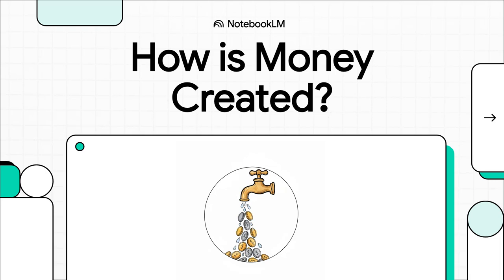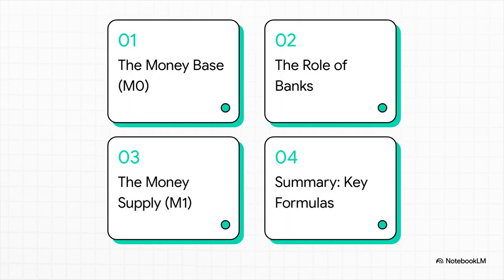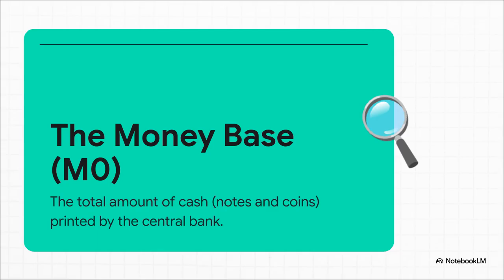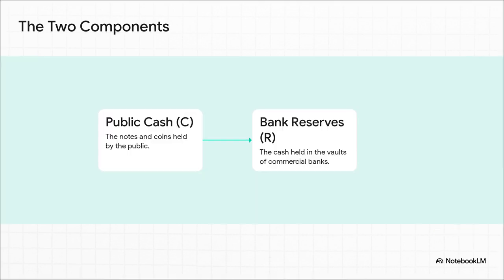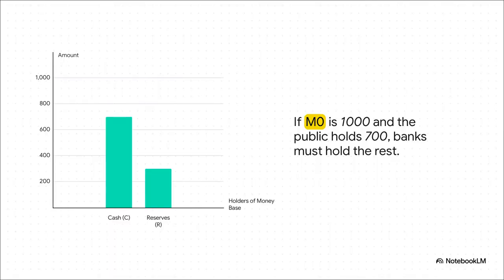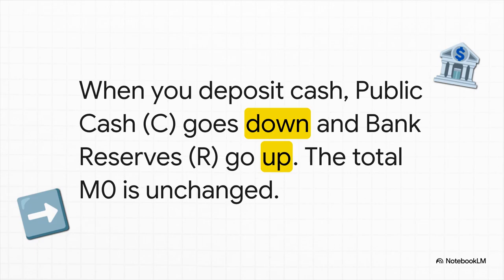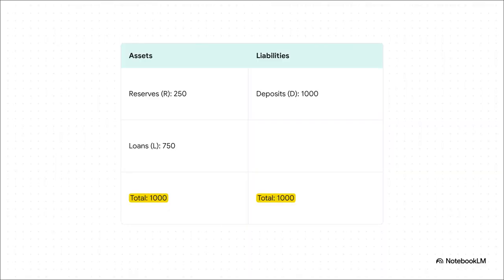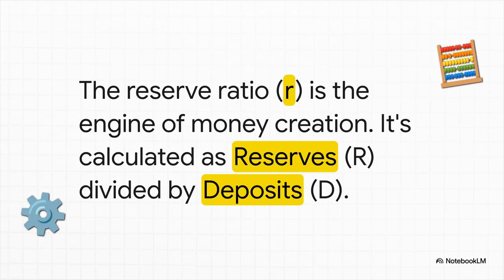How Banks Really Create Money: The Truth Behind M0, M1, and the Money Multiplier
Where does money really come from?
Not the paper bills in your wallet — but the digital numbers sitting in your bank account.
Most people never stop to ask this question, yet it is one of the most fundamental ideas in all of economics.

In this explainer, we break down the entire process of money creation step by step.
You’ll discover:

What the money base (M0) actually is

The difference between cash held by the public (C) and bank reserves (R)

Why moving money into a bank doesn’t create new money

How commercial banks use deposits and loans to expand the money supply

The critical role of the reserve ratio (r)

How these pieces combine to form M1, the money we all use every day

Why most modern money isn’t printed — it’s created electronically through lending

Using clear examples and simple formulas, you’ll see exactly how banks can expand the total amount of money in the economy, even though the central bank prints only a small fraction of it.

By the end, you’ll understand why:

The vast majority of money is created when banks approve loans — not when governments print cash.

And this leads to one final question:
If a simple rule like the reserve ratio can expand or shrink the entire money supply…
who controls that rule, and what happens when they change it?

A fascinating journey into the engine of the modern financial system.